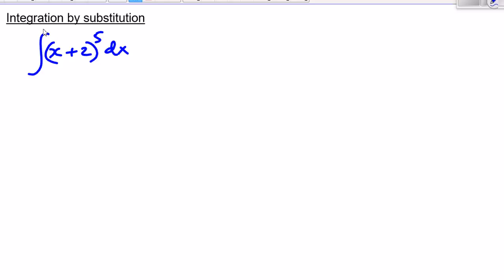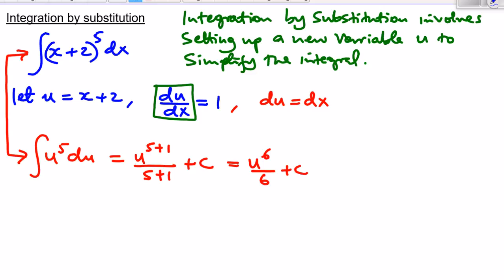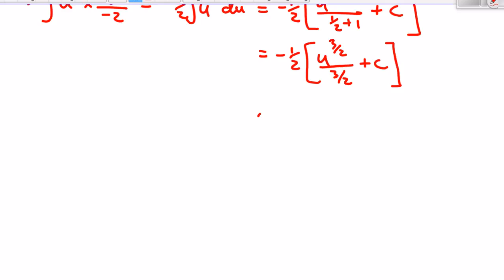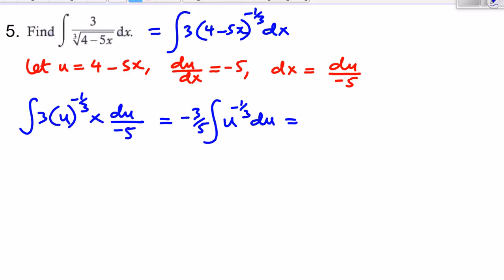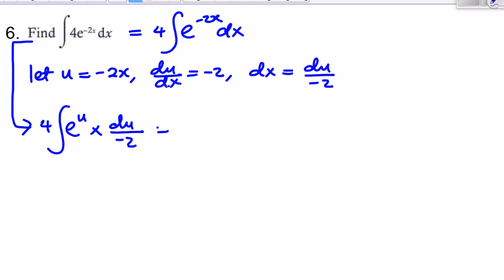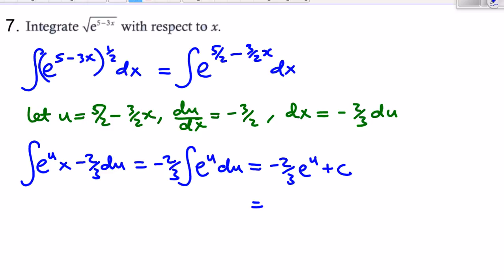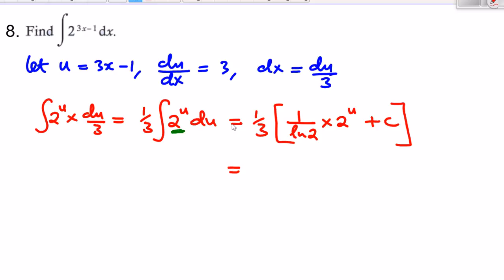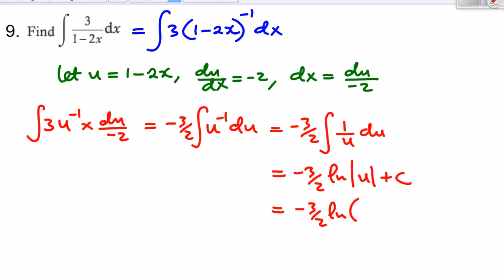Computing Indefinite Integrals by substitution